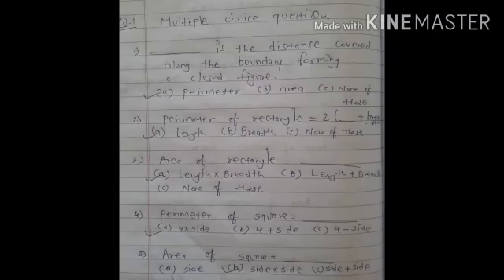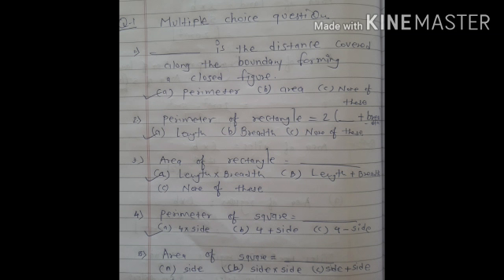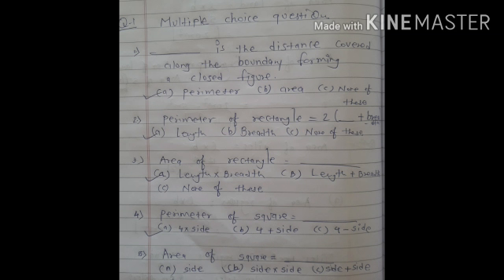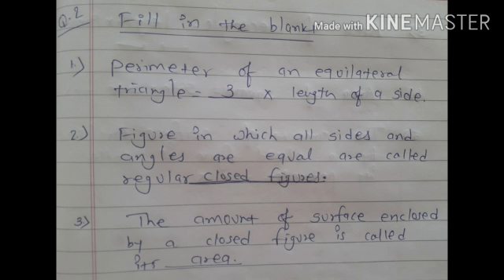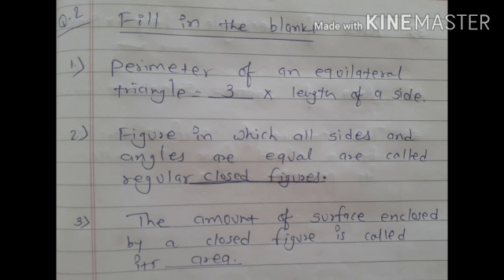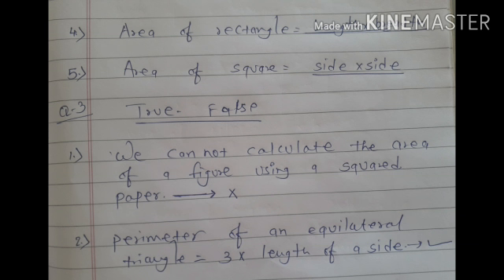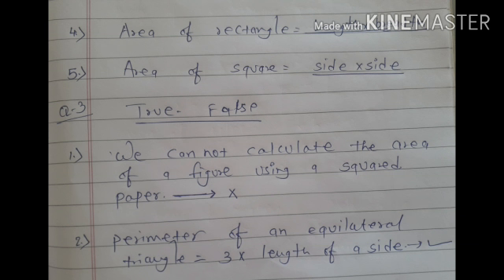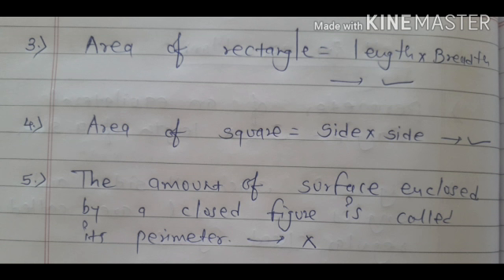29-1, STD 6th Maths part 5 by rajan sir